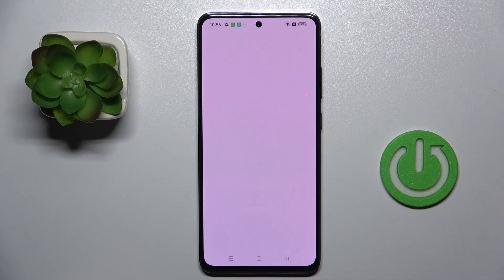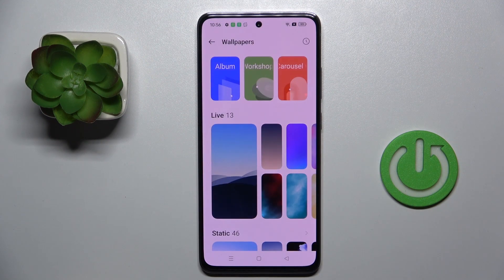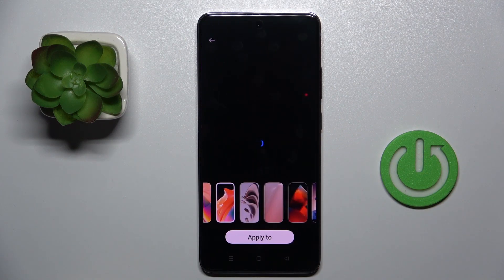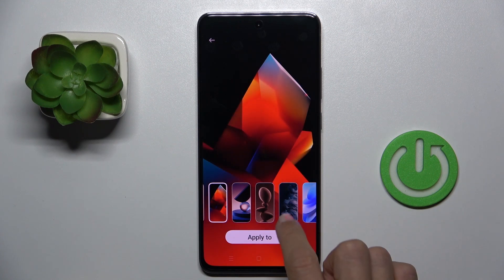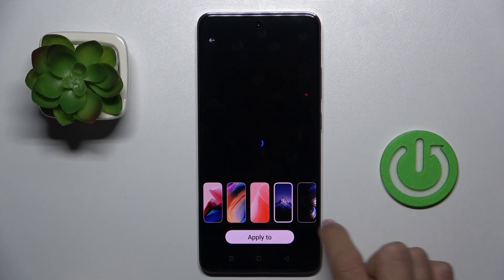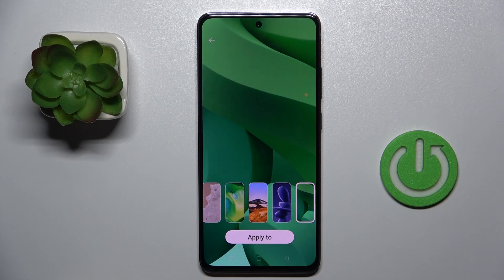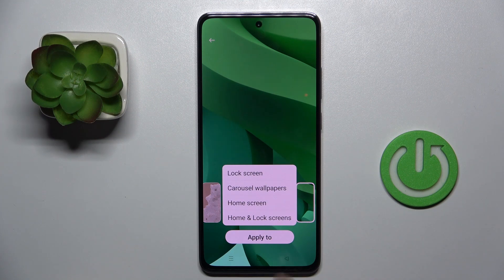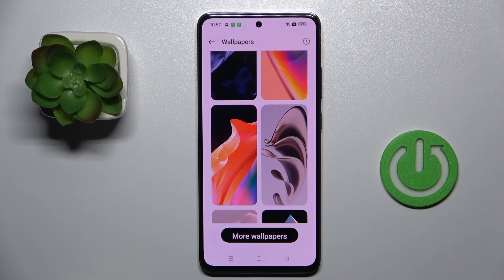How to Change OPPO Reno 12 F Wallpaper - Home Screen Wallpaper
Are you ready to refresh the look of your OPPO Reno 12 F? In this video tutorial, we will show you exactly how to change your home screen wallpaper to personalize your device and make it new, interesting and fresh. Learn step-by-step how to select and apply a new wallpaper that suits your style and make your phone truly yours!

How to Set Up Wallpaper in OPPO Reno 12 F? How to Change Wallpaper in OPPO Reno 12 F? How to find Wallpaper Gallery in OPPO Reno 12 F? How to change Home Screen Wallpaper in OPPO Reno 12 F?